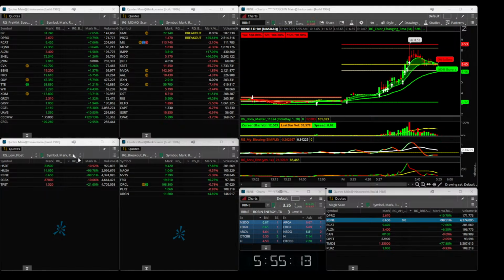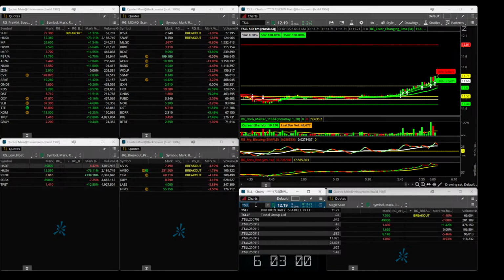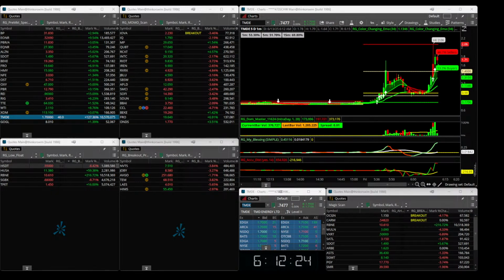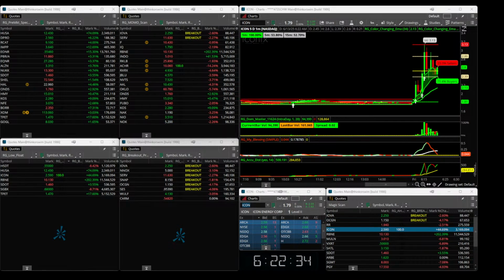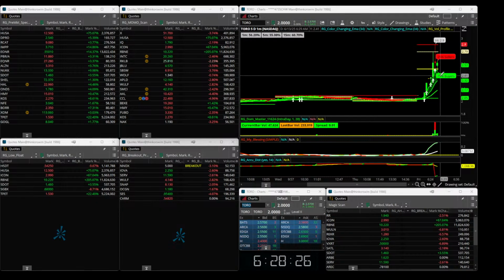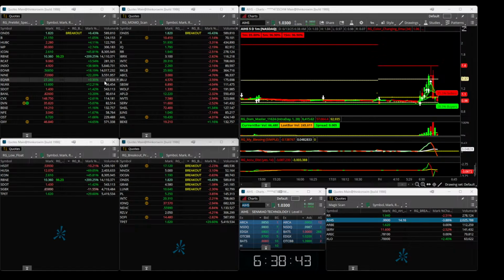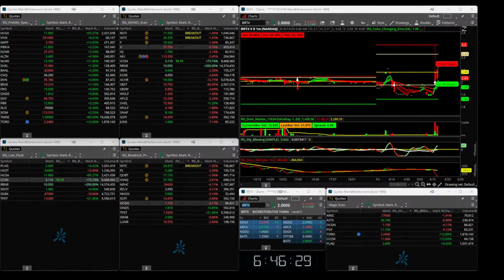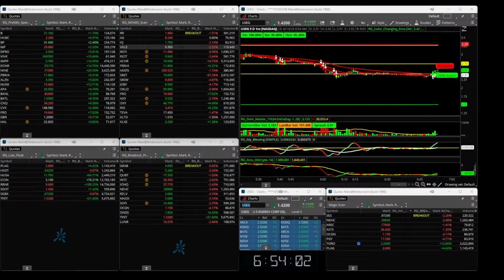FREE Live PreMarket Trading - Starts at 5:55 am cst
Join our PreMarket live stream on Monday, Wednesday and Friday mornings 5:55 am - 6:55 am cst. Learn investing strategies, stock charts, indicators and much more.